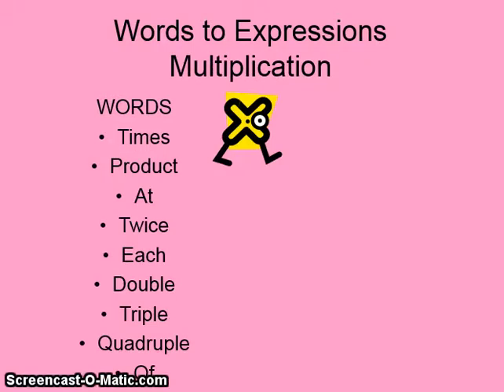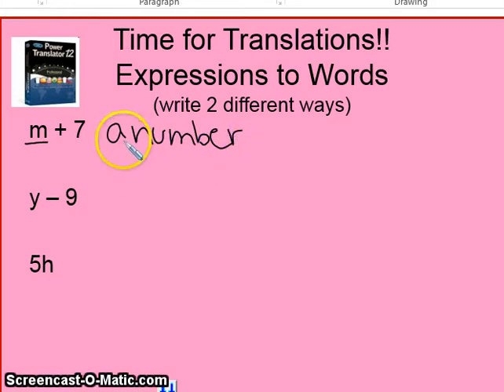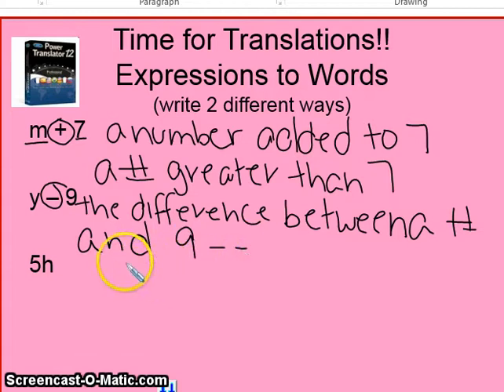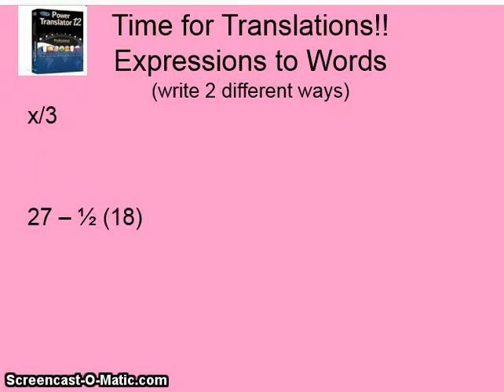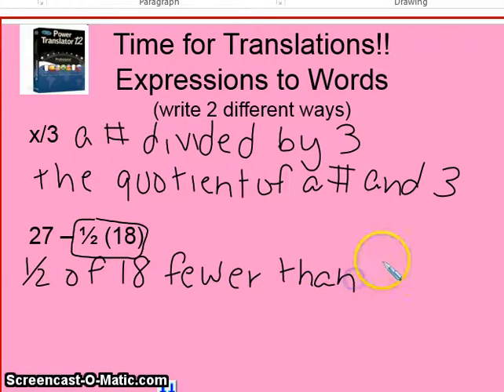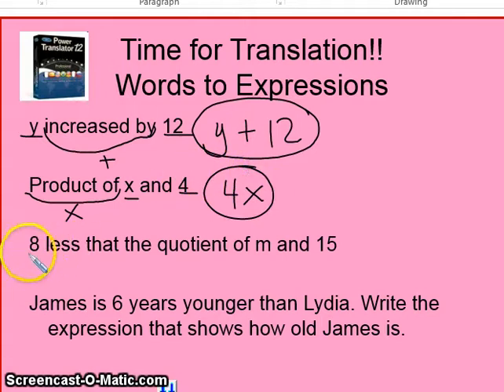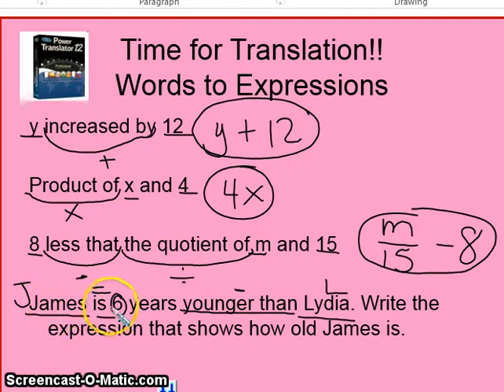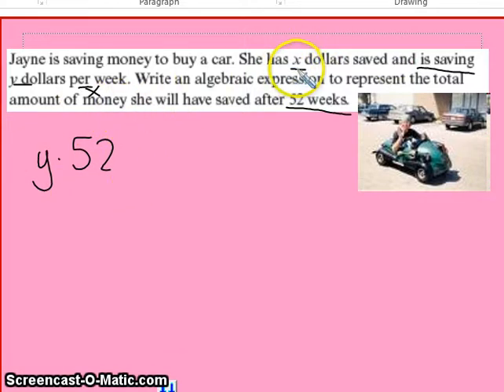Algebra 1 Lesson 17-Cavelli WCHS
Translating Between Words and Algebraic expressions